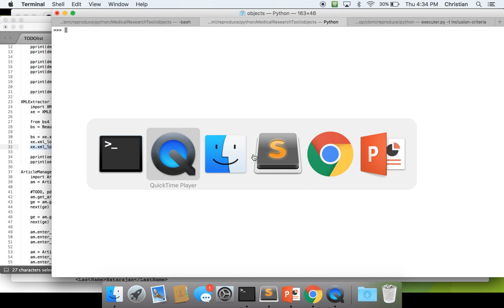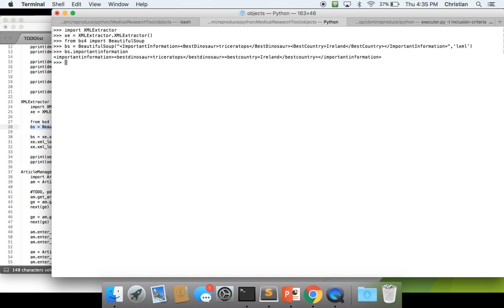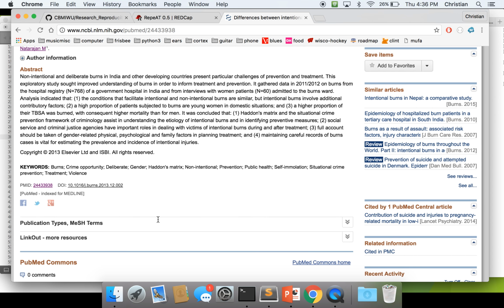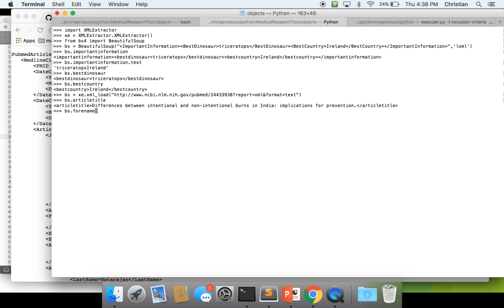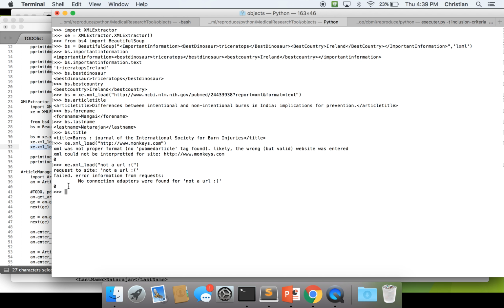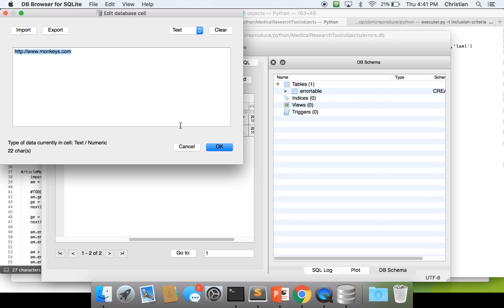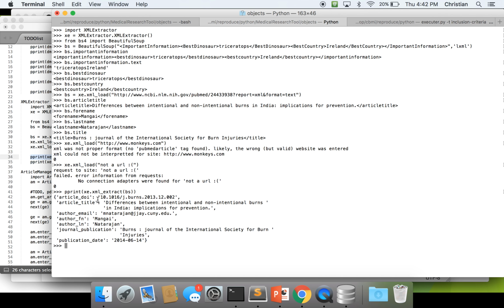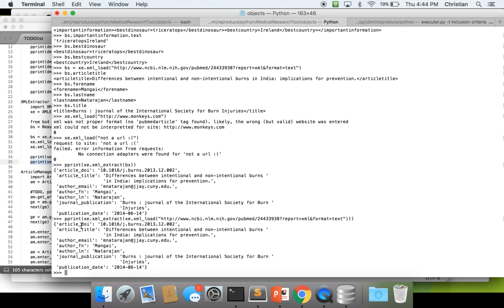RepeAT Automator: XML Extractor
Extracts data from the xml version of the pubmed site for an article.